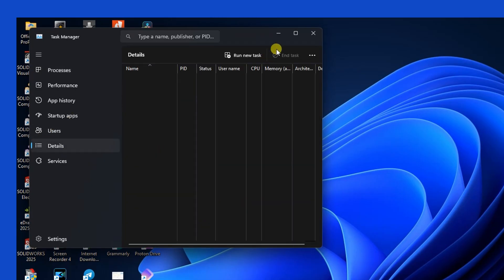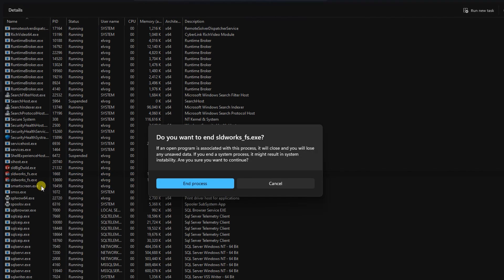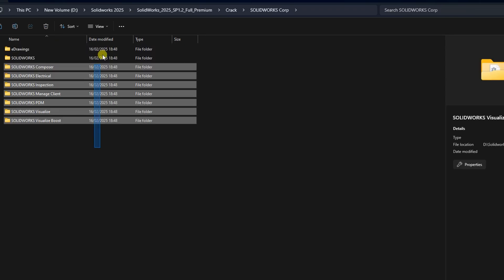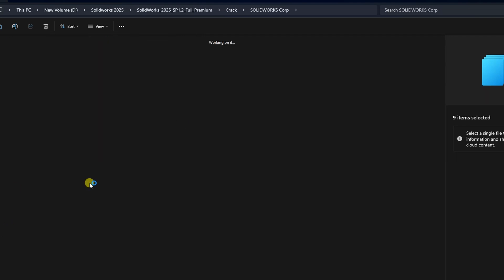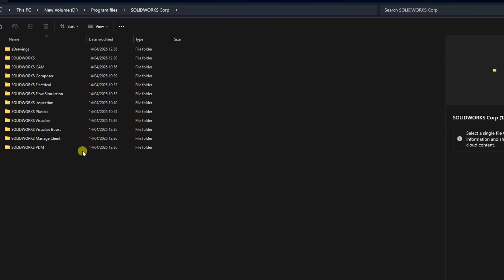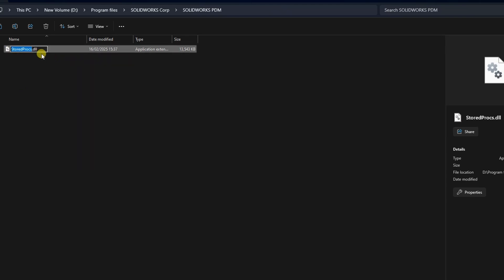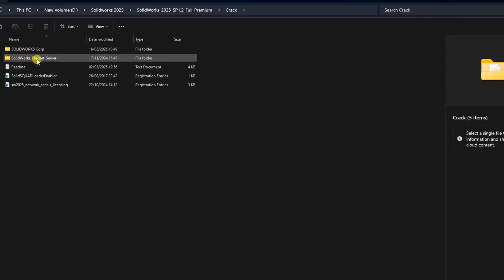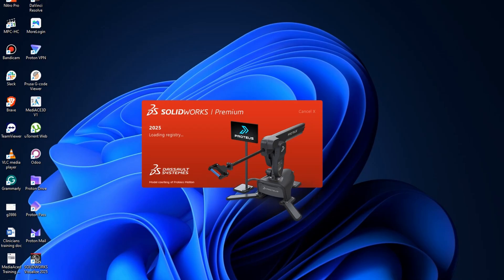How to Fix SolidWorks Invalid License Key Error (-8,544,0) Step-by-Step | Full Installation Fix.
Are you facing the dreaded SolidWorks Invalid (Inconsistent) License Key Error (-8,544,0) during installation or launch? Don’t worry — in this video, we walk you through a step-by-step fix to resolve this issue and get SolidWorks 2025 running smoothly on your PC.

You'll learn:
✅ What causes the invalid license key error
✅ How to safely end conflicting processes
✅ How to replace critical files in your SolidWorks directory
✅ How to edit the registry to complete the fix
✅ Final steps to ensure SolidWorks launches successfully

🛠️ No third-party tools required

👍 Like the video if it helped you and drop a comment if you have any questions!